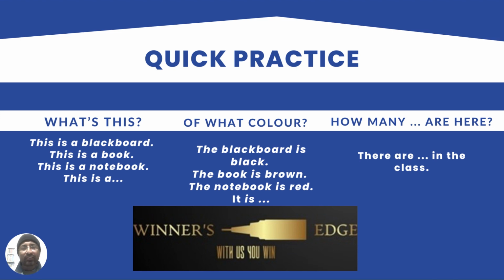Know More About Them: Speak and Learn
This video takes you through fun activities that help you improve your English speaking skills and increase your fluency.
यह वीडियो आपको रोचक प्रश्नों की सहायता से अच्छी अंग्रेजी बोलना और समझना सिखाएगी. प्रश् पूछें, उत्तर दें, अपनी भाषा का प्रवाह बढ़ाएं.

You can connect to WE = Winner’s Edge at –